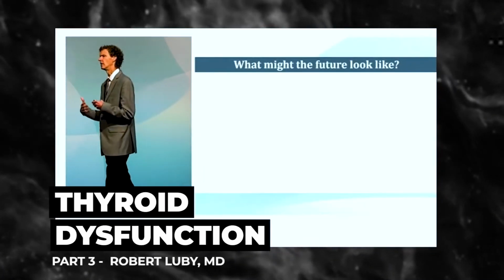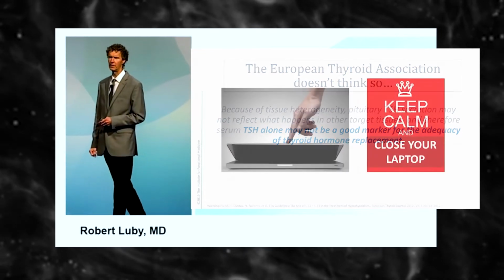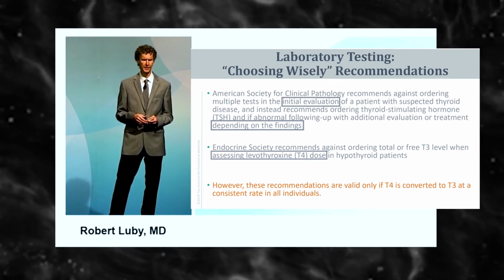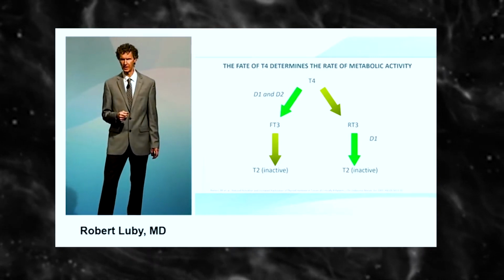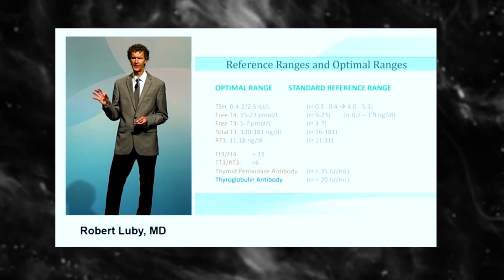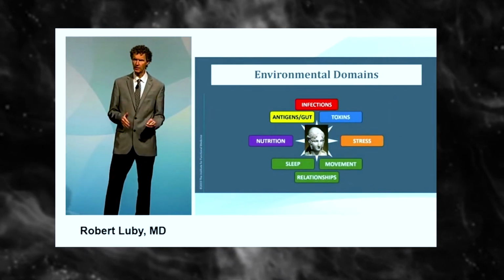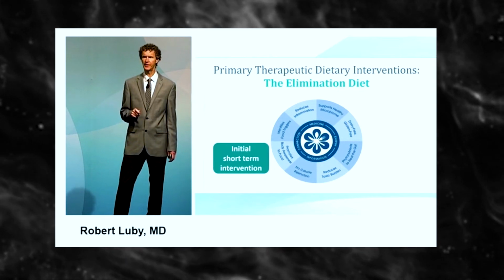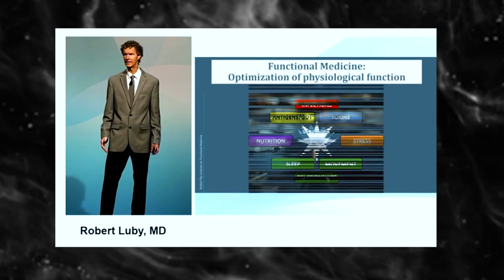Thyroid Dysfunction presentation *PART 3* | (2021) EL PASO, TX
Dr. Alex Jimenez brings to you this part three of a Functional Medicine Presentation where Medical Specialists will help you recognize the symptoms, signs, and conditions correlated with suboptimal thyroid function. He also explains how ATM’s and MLF’s represent root causes of suboptimal thyroid function based on their effects ion the Production, Transport/Conversion, Sensitivity, and Detoxification of thyroid hormones. The specialist also talks about thyroid dysfunction as a continuous spectrum and shows an approach to laboratory testing in addition to TSH which accounts for this.